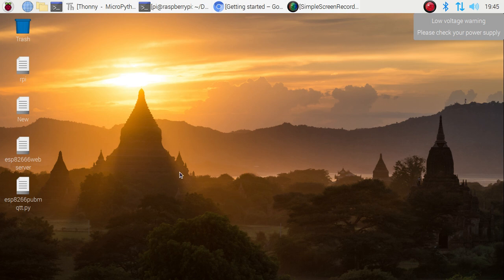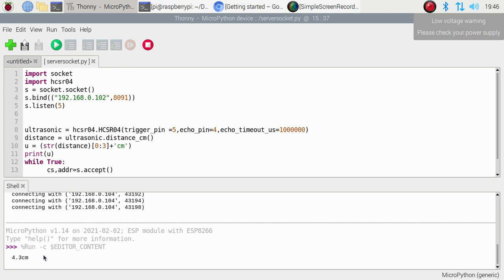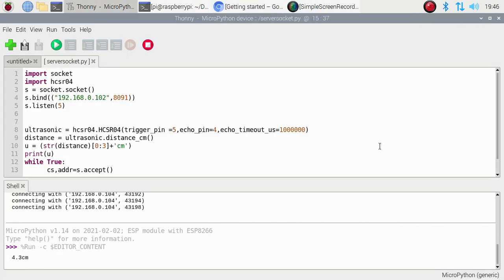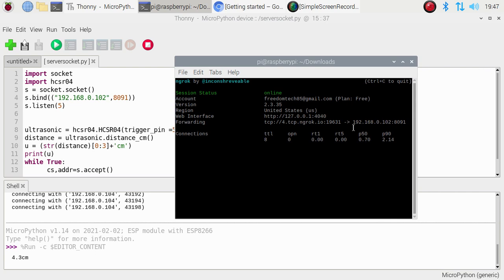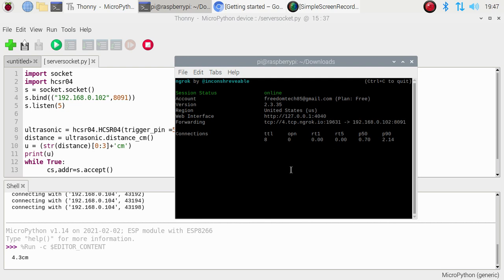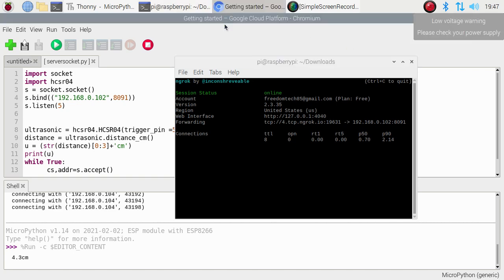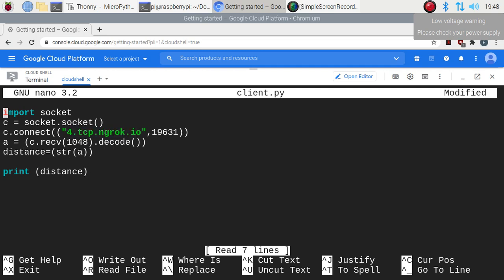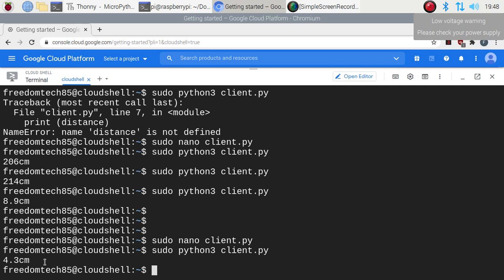raspberry pi 4 socket programming in python3 | esp8266 ultrasonic sensor micropython